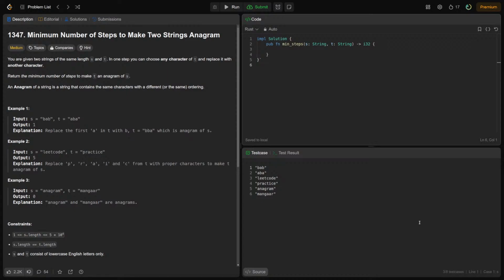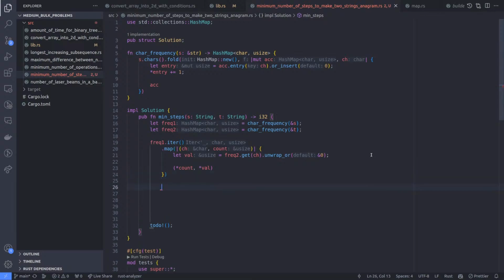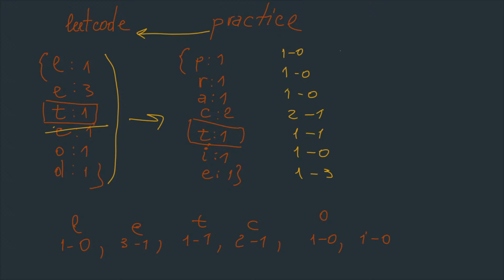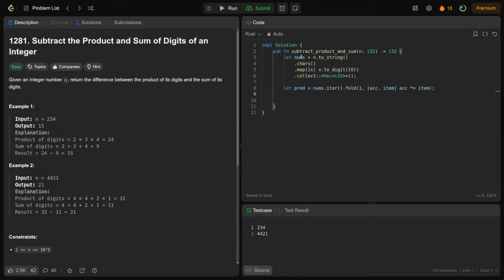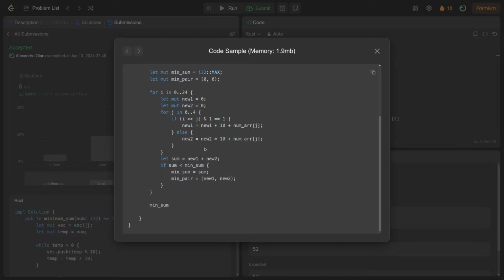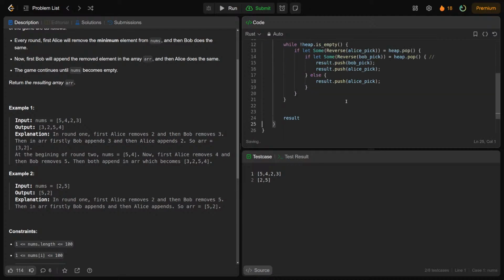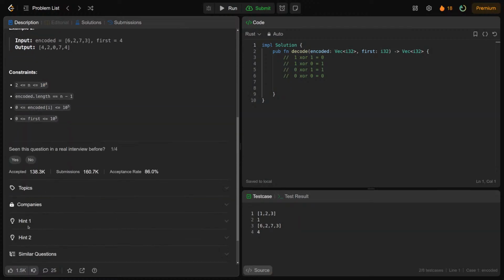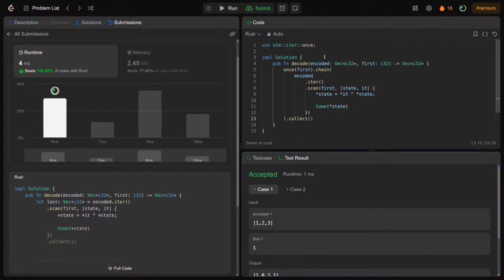Live Coding #12: Solving easy LeetCode problems in rustlang with explanations for beginners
This is a continuation of our series of solving easy problems from leetcode; the goal is to improve my coding skills. As well as to explain how to approach solving problems in leetcode.

At the moment, we have 64 / 761 easy problems solved.

During session 11,  we solved 10 problems; afterward, we had another problem of the day, which amounted to 11 problems.

For this session, we will start by solving the day's problem. Minimum Number of Steps to Make Two Strings Anagram is a medium that doesn't matter.